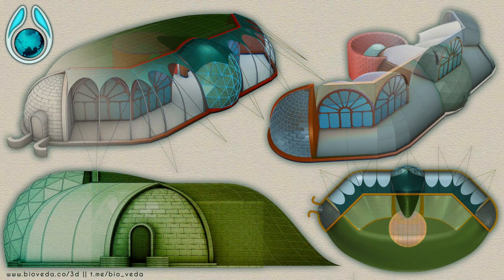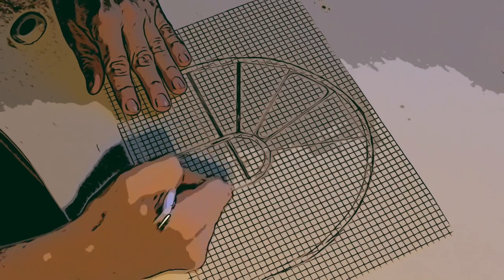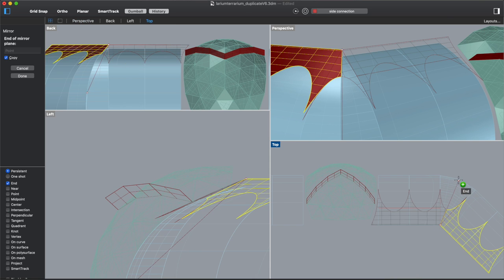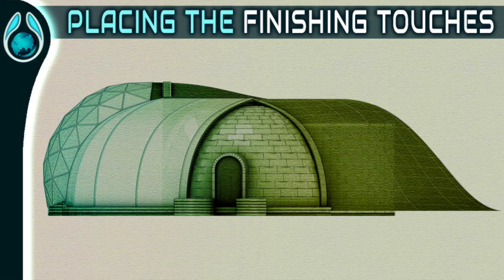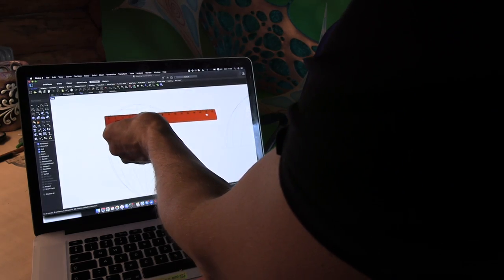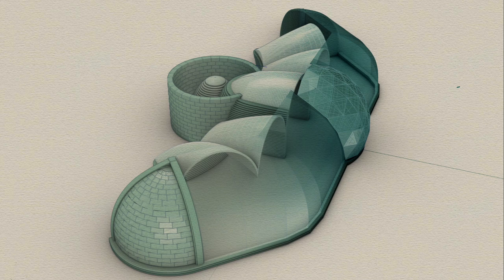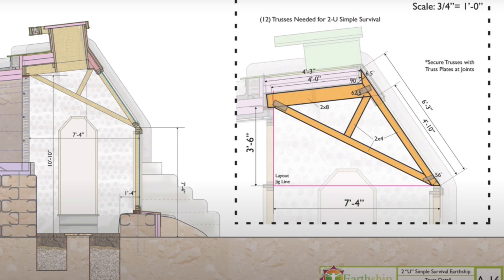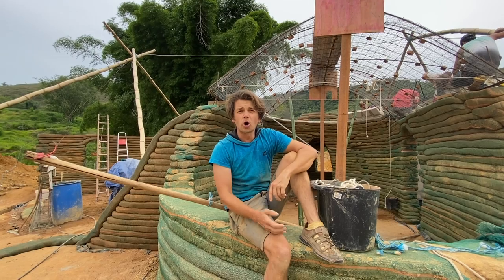Off-grid, solar passive home drawing course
Please join me in a 10 week live (online) course where you will learn how to design and draw your own eco home on paper and then model it in 3D!!
As some of you may know, I have put my life towards developing a Living Bio Shelter Organism that houses the inhabitants in a nature inspired eco home.

You will learn how to conceptualise, design and draw you own Off-Grid solar passive eco home  on paper and then model it a super fun and intuitive curvilinear based 3D CAD software.

The course is made up of 3 parts:

★ Theory on principles of biological eco home design
★ Drawing a home on graph paper (the very same one as in this video)
★ Modelling the home we drew on paper in 3D software

On the following info page you can find more details as well as a short video